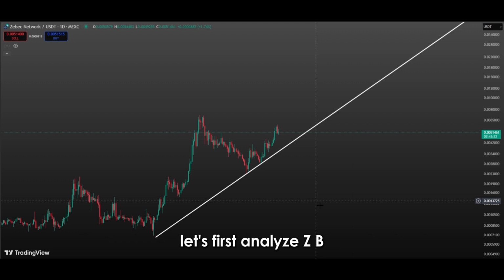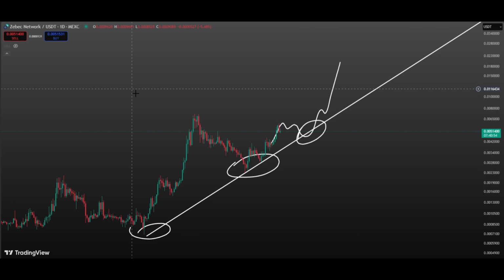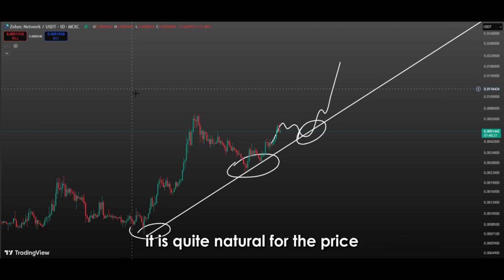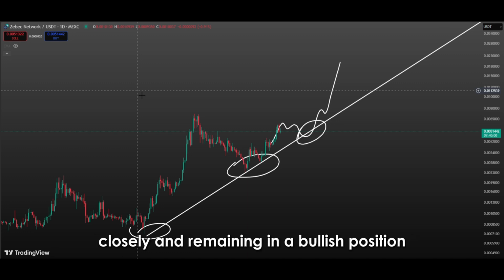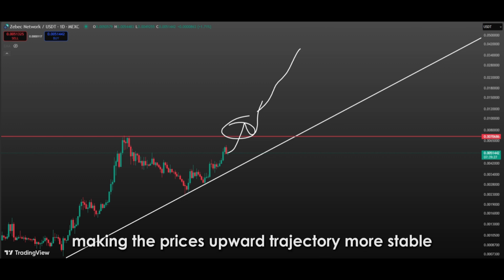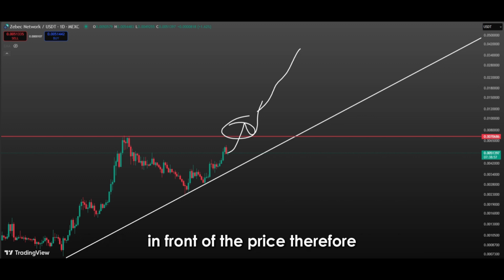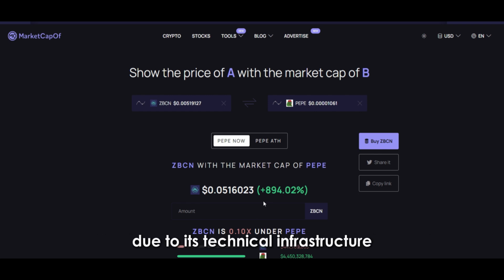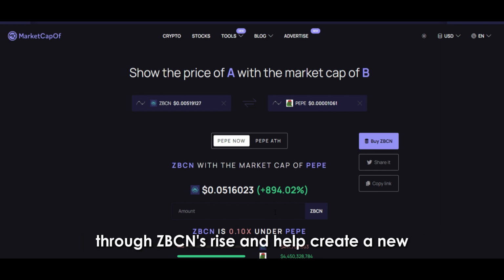ZBCN VS PEPE WHICH ONE IS BETTER?| ZBCN PRICE PREDICTION | ZEBEC TECHNICAL ANALYSIS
ZBCN or PEPE — which crypto has more potential going into 2025? In this head-to-head breakdown, we compare Zebec (ZBCN) and Pepe (PEPE) to see which project offers better risk-reward, stronger fundamentals, and a clearer path to growth.

📊 In this video, we’ll analyze:

Price predictions for both ZBCN and PEPE

Technical analysis: chart setups, trend strength, support/resistance levels

Tokenomics, use case, and community strength

Short-term momentum vs. long-term sustainability

Whether you're bullish on utility-based coins like ZBCN or betting on meme-driven hype like PEPE, this comparison will help you understand which asset might be the smarter move in your portfolio.

🚀 Could ZBCN outperform in 2025—or will PEPE meme its way to massive gains?